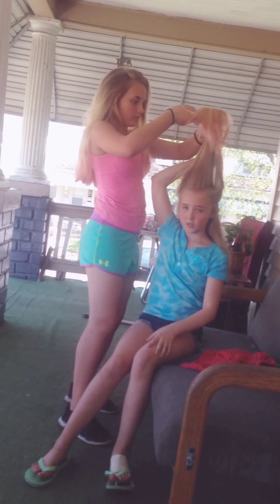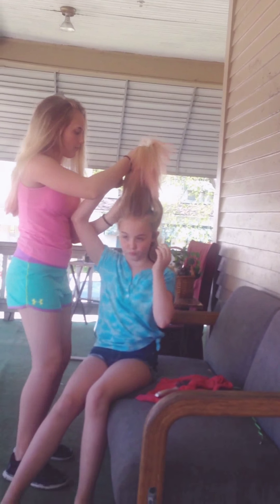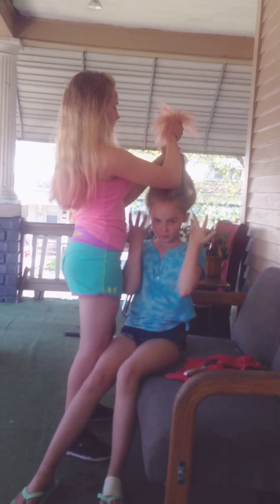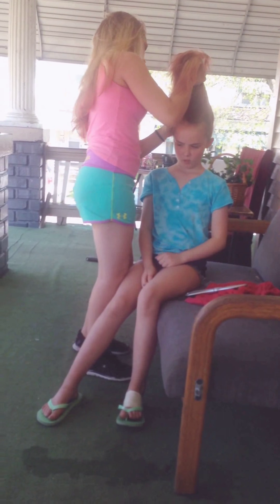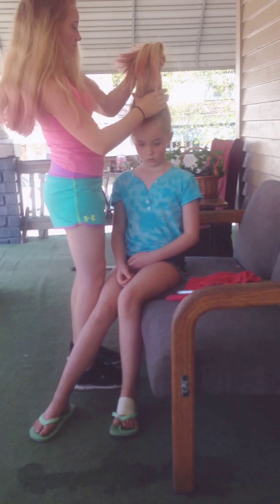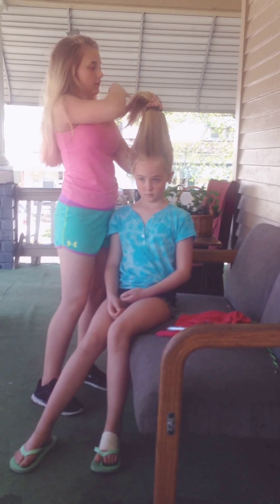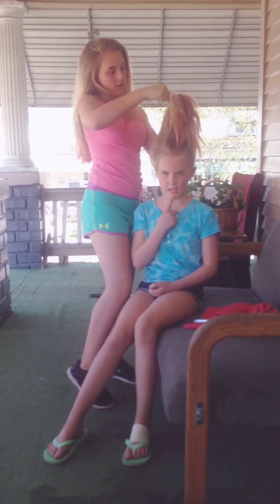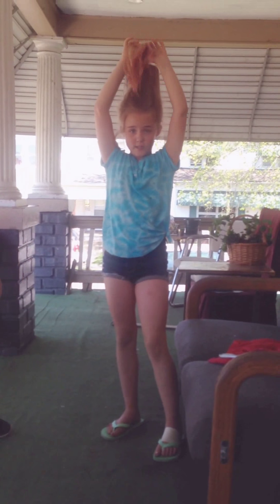Bad hair day/ messy hair day